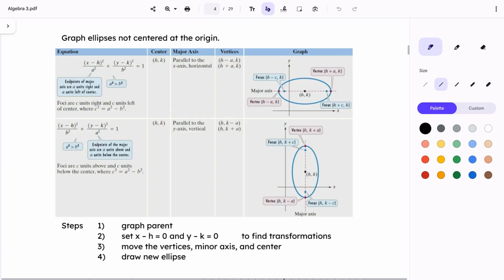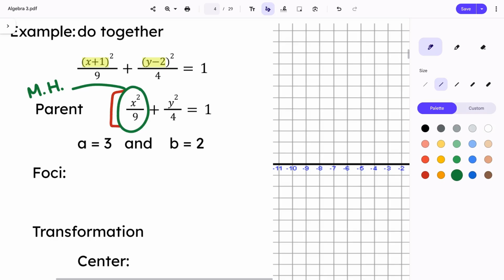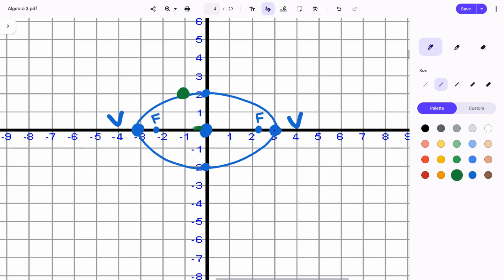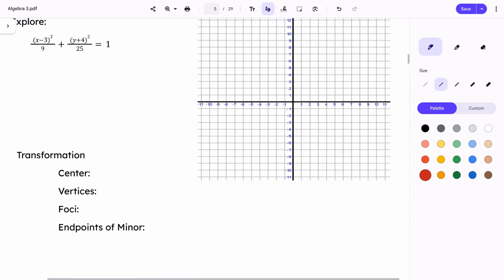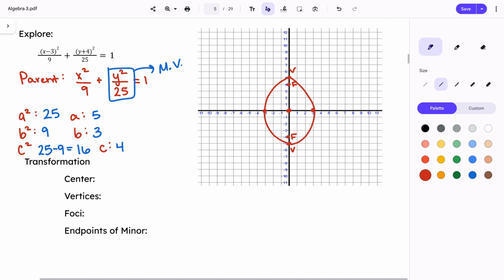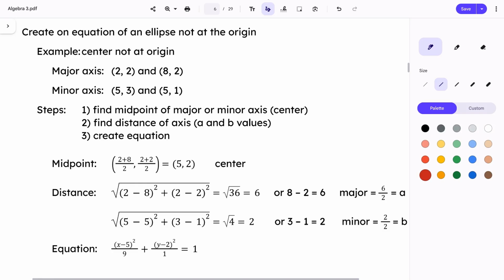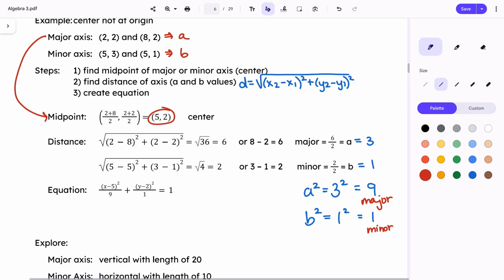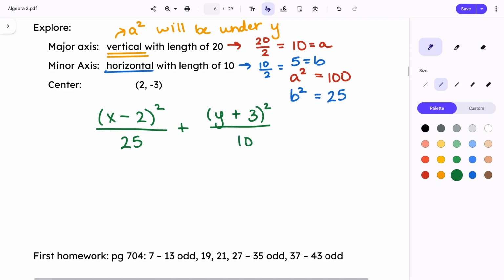Algebra 3 - 7.1 Part 2